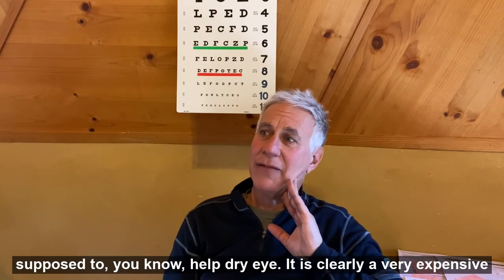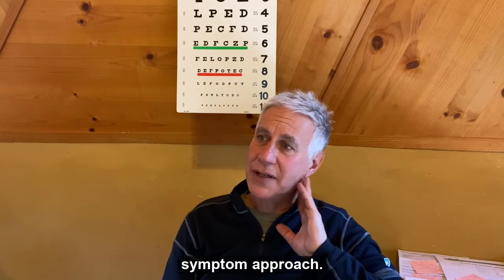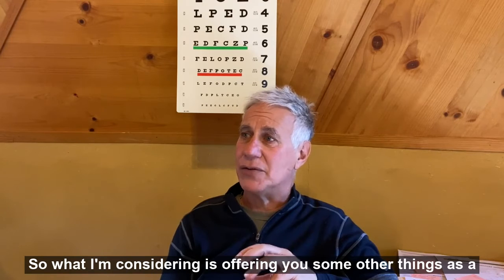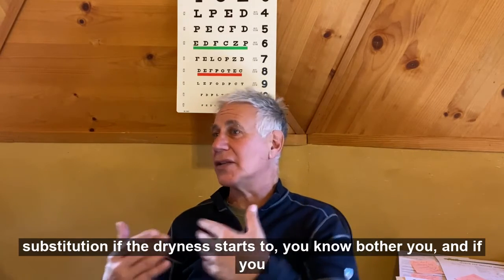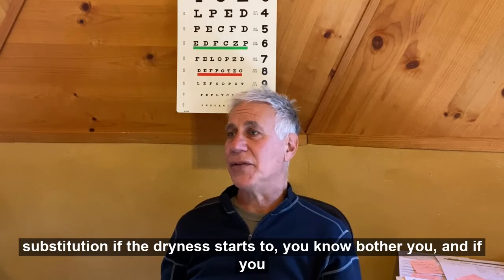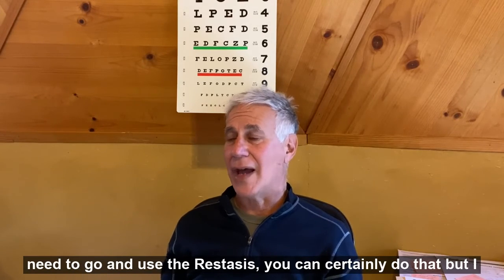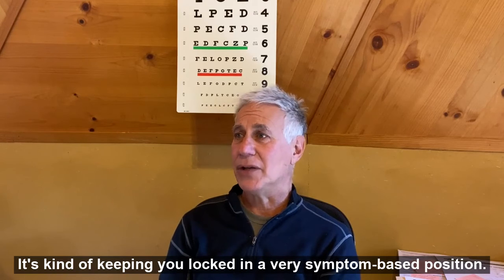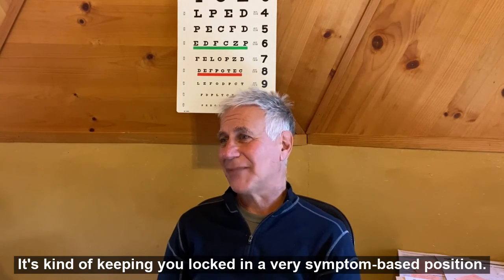Restasis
Restasis use and other options.